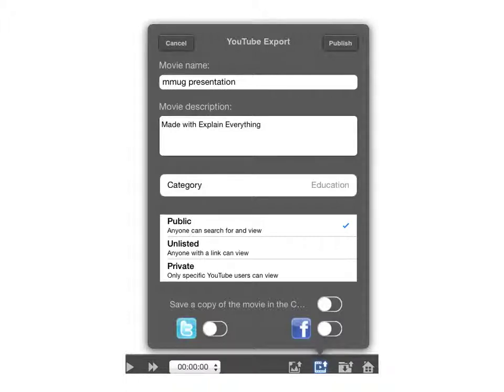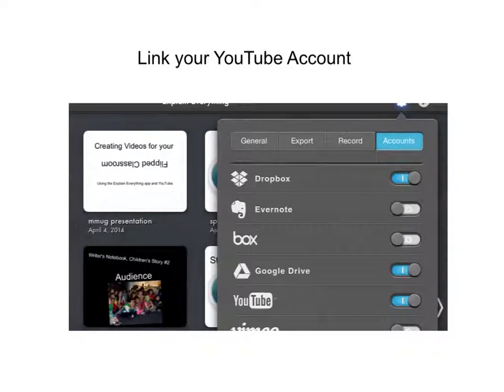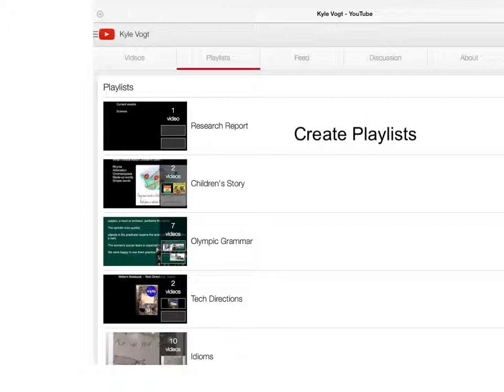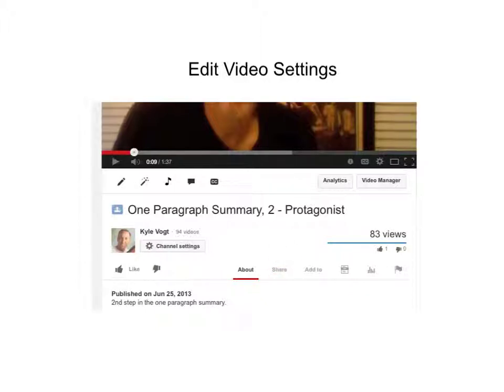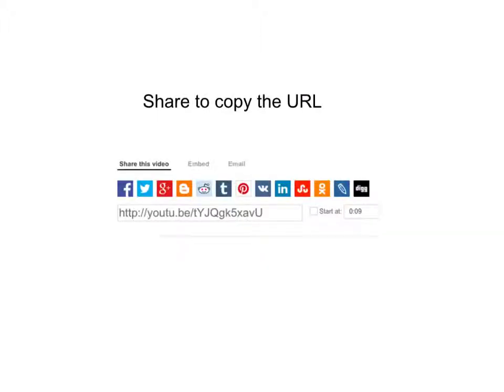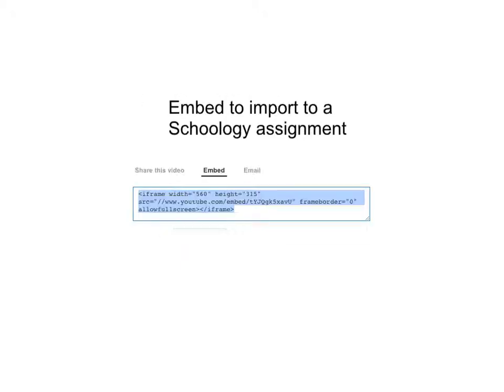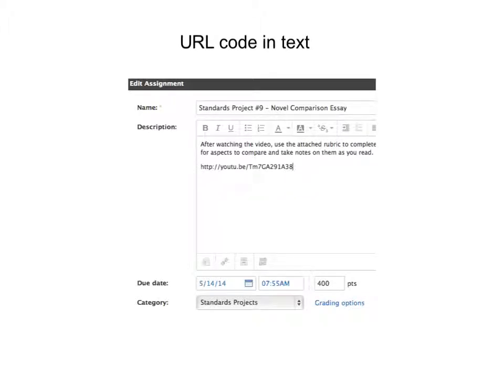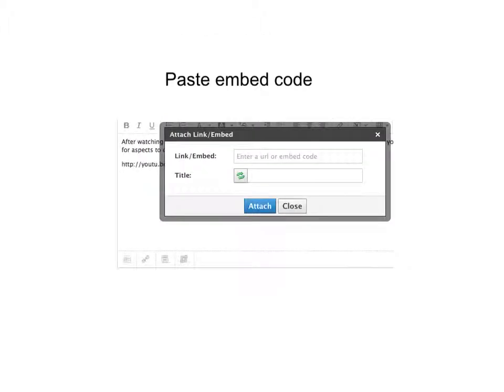How to Create Videos for your Flipped Classroom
Using Explain Everything and Schoology